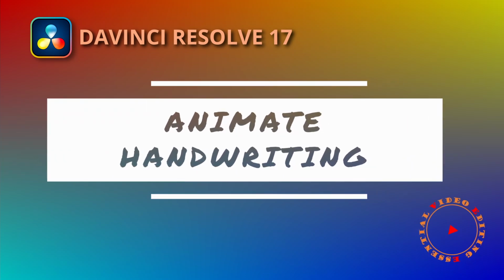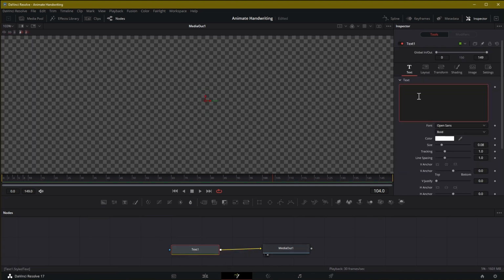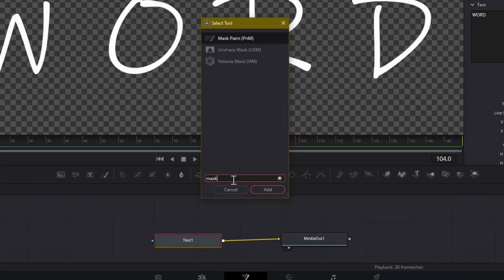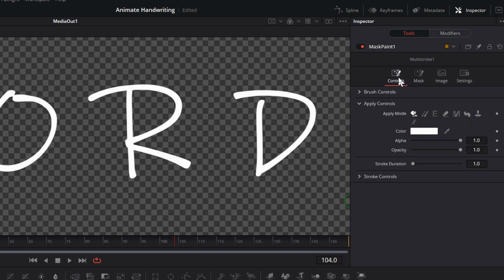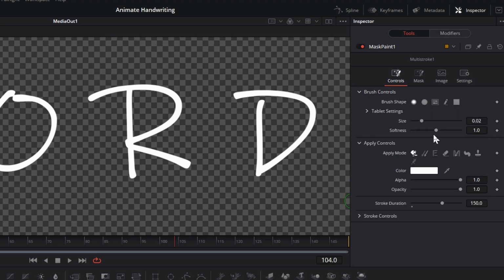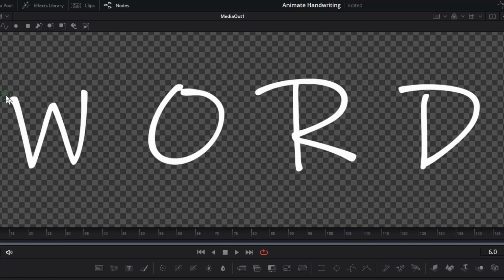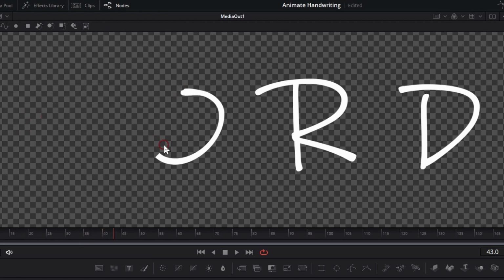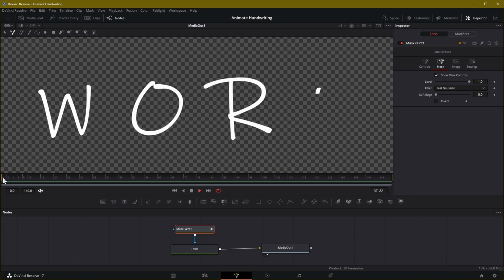Create Handwriting Animation Effect in DaVinci Resolve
This time we created a handwriting effect in DaVinci Resolve with the Mask Paint tool.